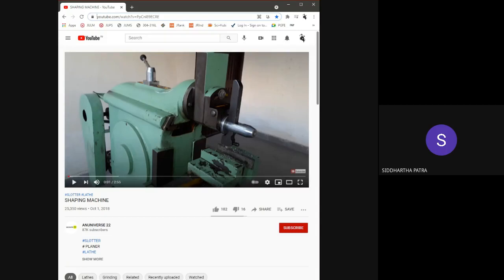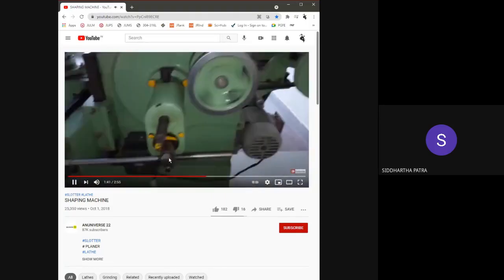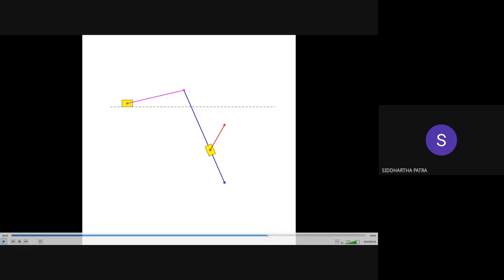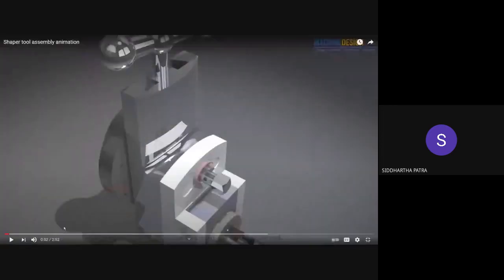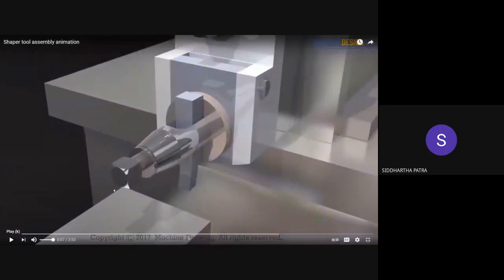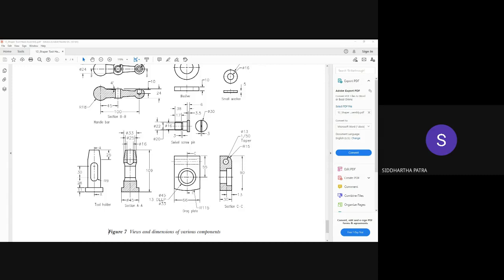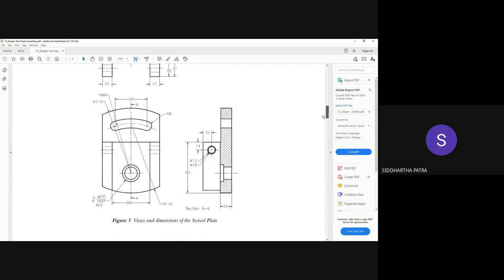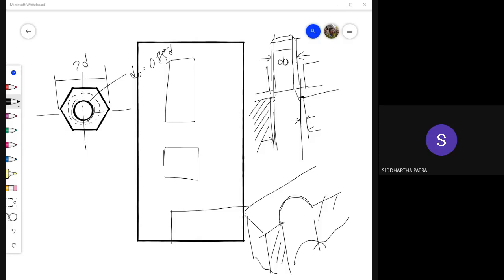Lecture 10: Tool Head of Shaping m/c